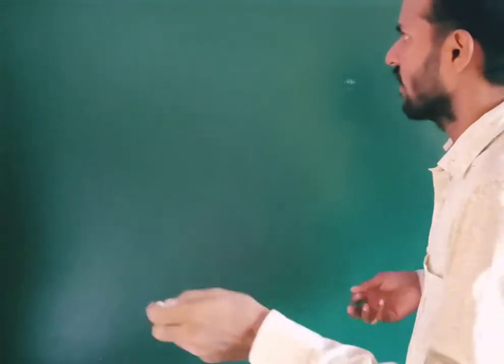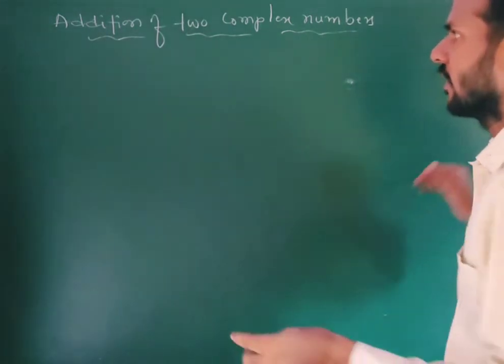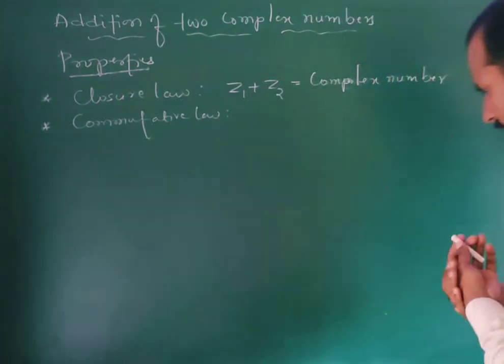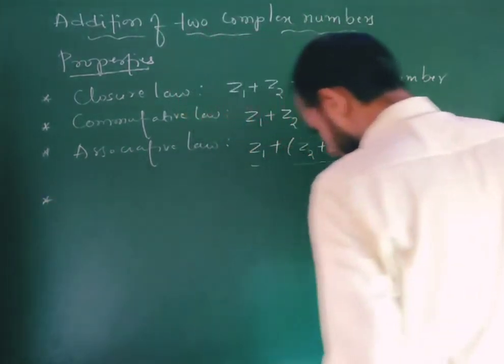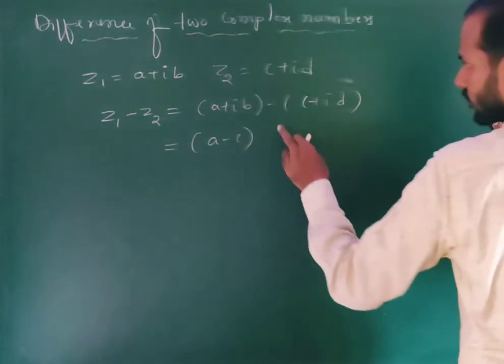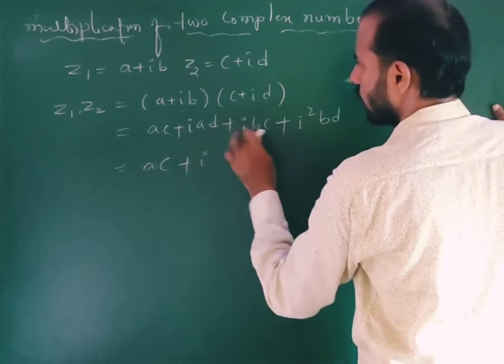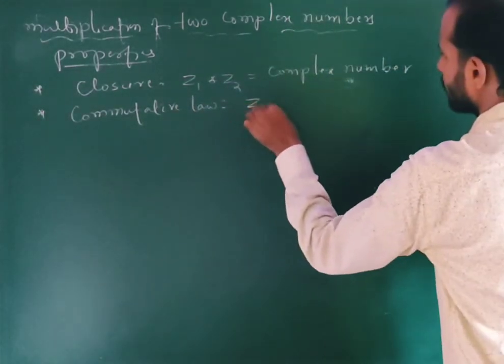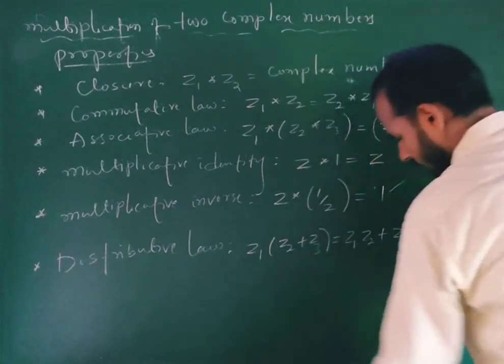Algebra of complex number -02